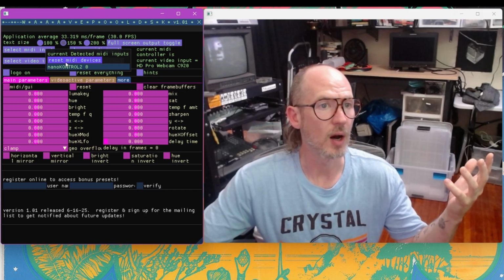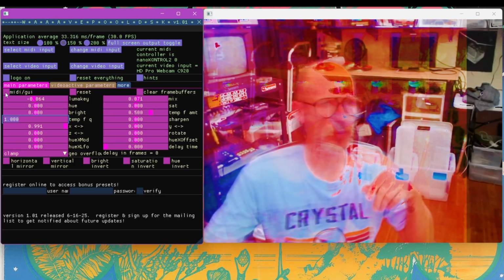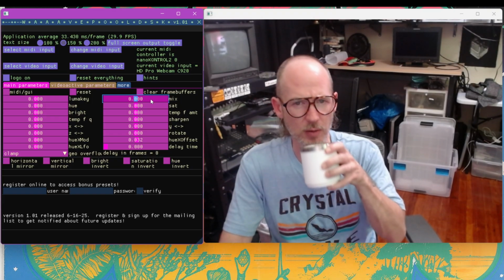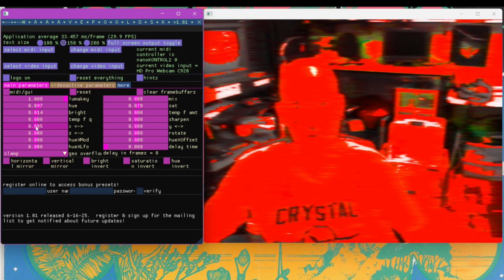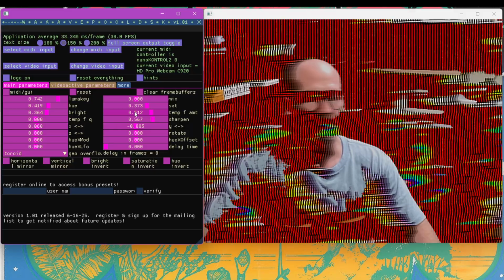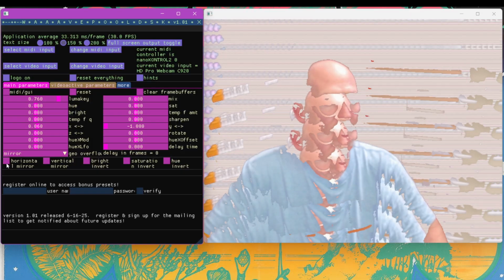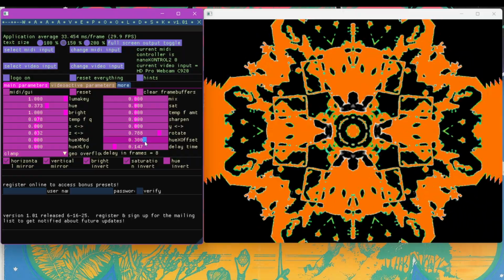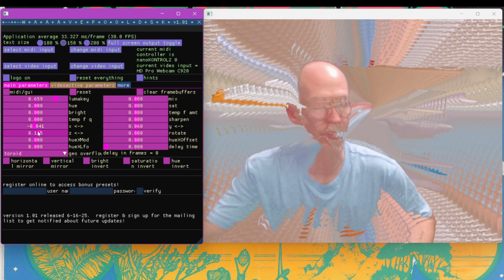whats up with Waaave Pool DSK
a quick (questionable) and dirty (some medium heavy cusses in here) guide to using Waaave Pool DSK, free desktop software for OSX 10.14 upwards and windows 10/11